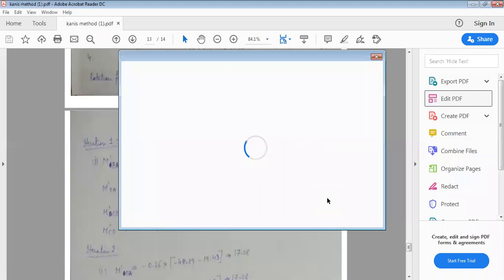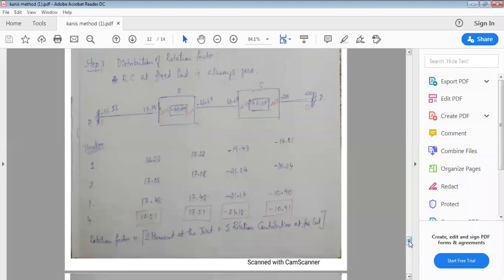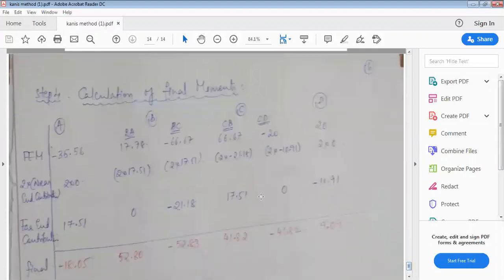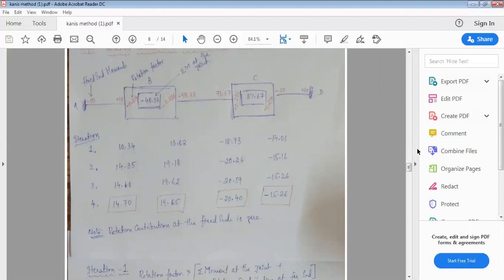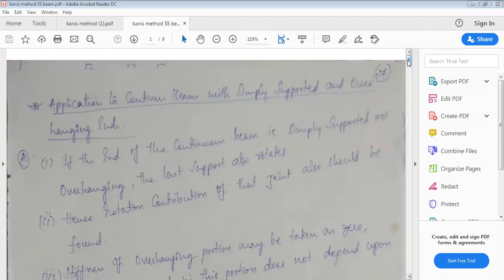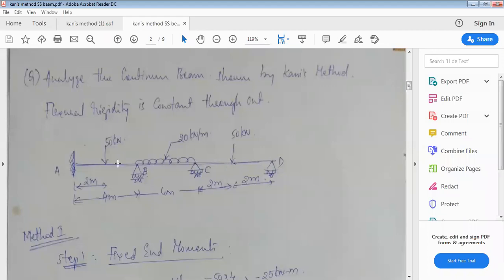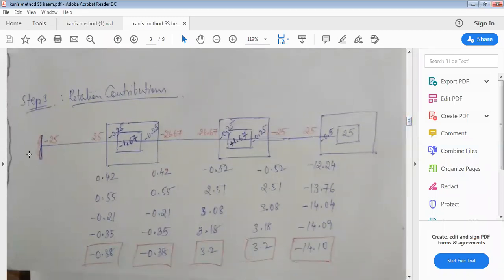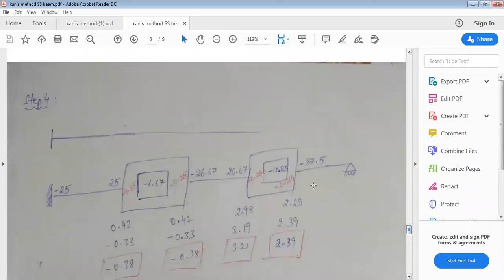Kanis Method | CIVIL| MREC (A)